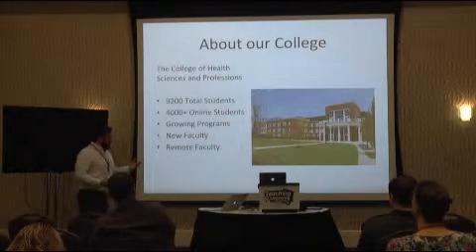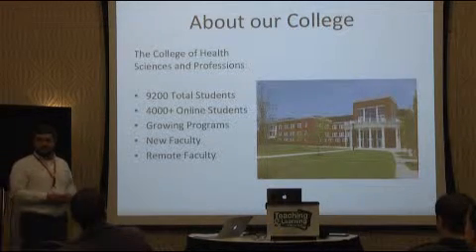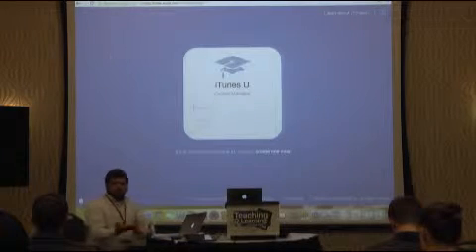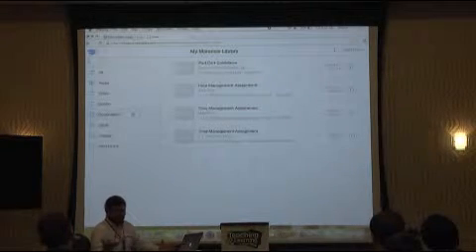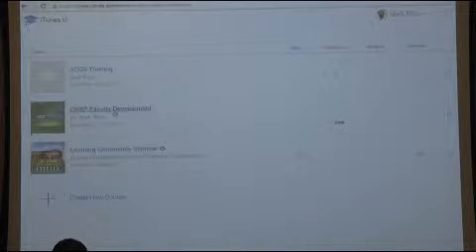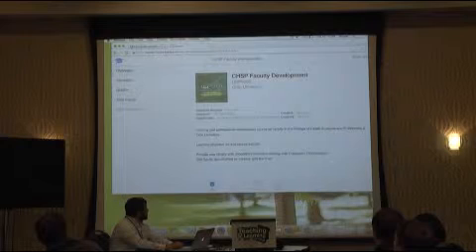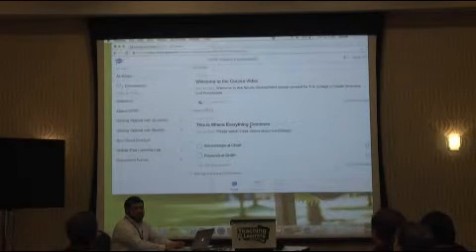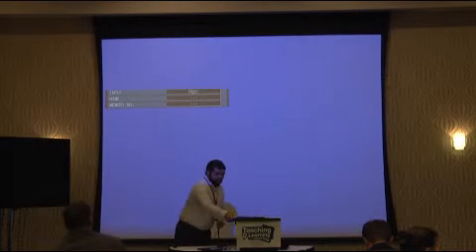Open Online Professional Development with iTunesU and the iPad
This session will describe the creation of a professional development program using the iTunes U app on the iPad. Presenters will discuss how to use iTunes U as an open learning management system that provides a just-in-time learning structure to accommodate teacher’s busy schedules. The session will demonstrate how to build an online course with the iTunes U Course Manager, a free web-based tool from Apple that can be used to distribute multimedia rich course materials on the iPad. Best practices for designing professional development, creating online learning for teachers, and addressing barriers to participation and attendance will be discussed.

Speaker: M. Riley